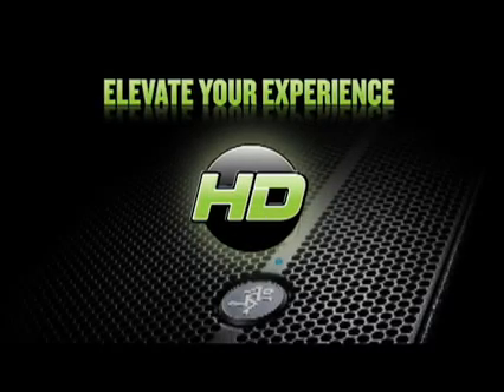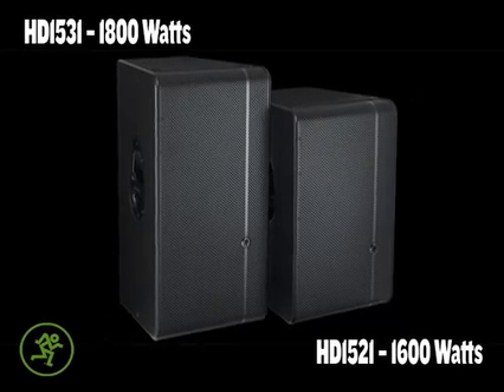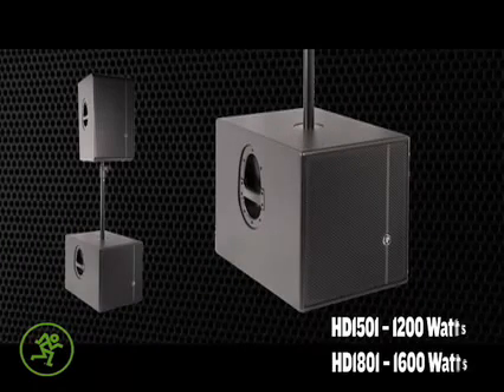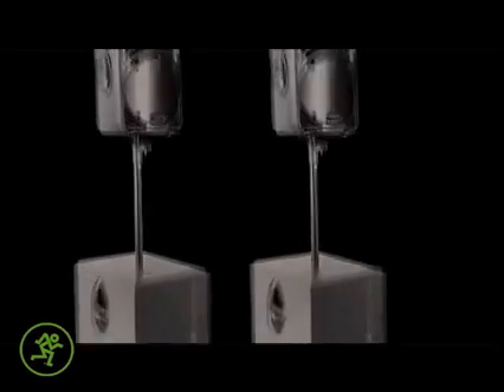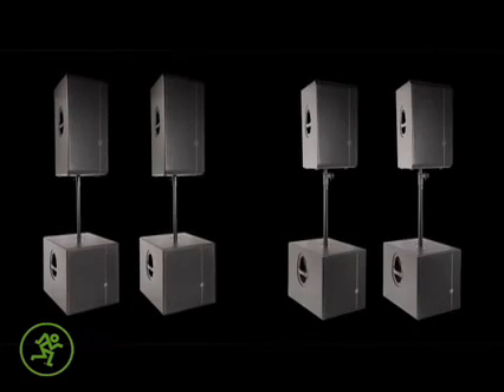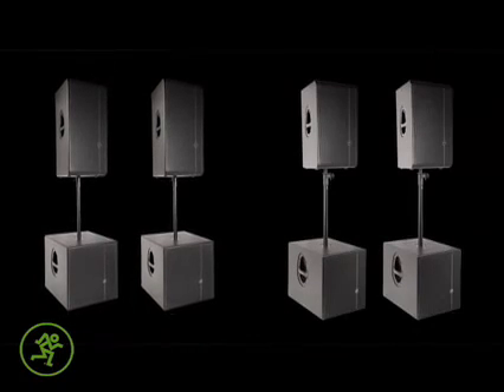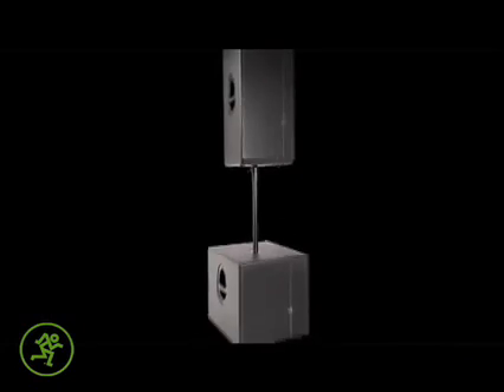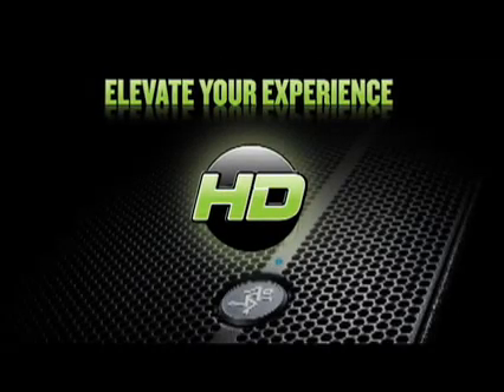Mackie HD1801 18" Powered Subwoofer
The 1600W HD1801 18" Powered Subwoofer is the ideal companion to your HD Series full-range loudspeakers, creating an immensely powerful and truly high-definition PA system that you can actually transport from gig to gig.

Class-D Fast RecoveryTM amplification makes the HD1801 ultra-efficient, effortlessly delivering massive power to the 18" driver that's custom-designed to handle the job. Expertly tweaked tuning filters, internal crossovers and protection circuitry are designed by EAW for the ultimate in professional performance. Take your Mackie HD (or any other) full-range system to the next level with the Mackie HD1801 Powered Subwoofer.